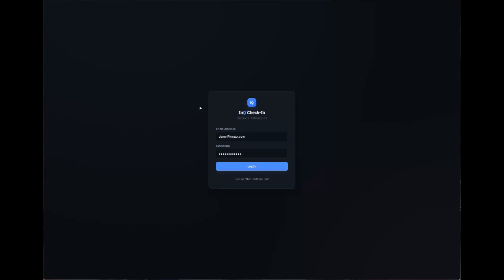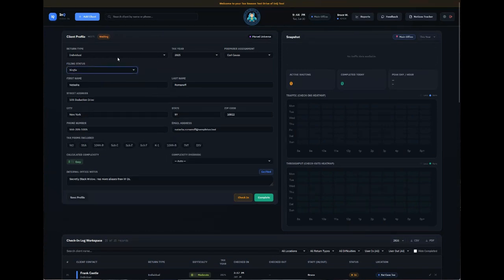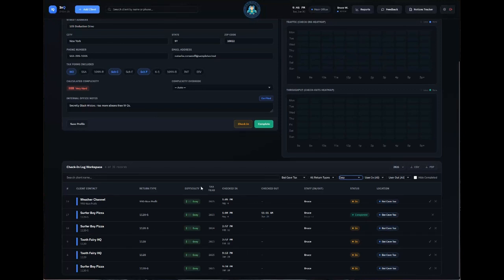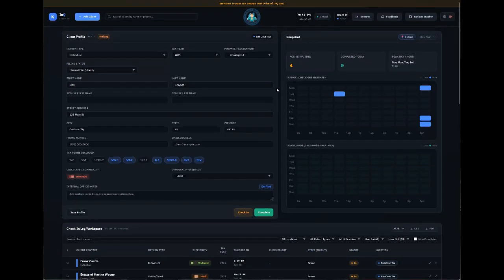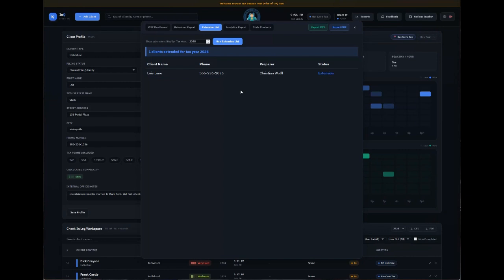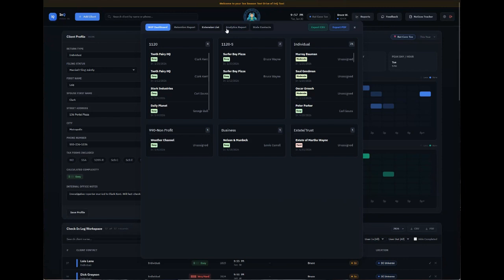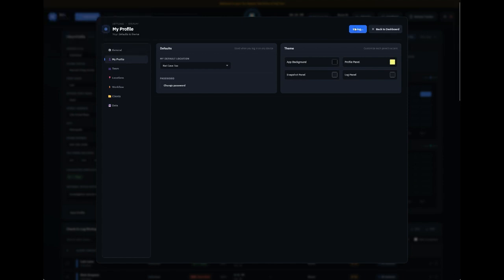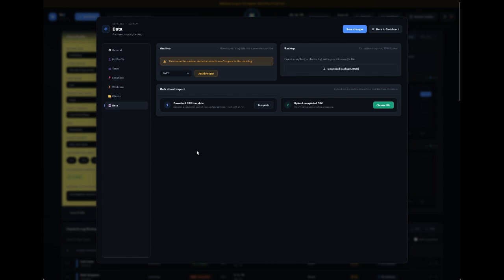InQ Check In Demo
Demo of InQ Check-in system for Tax Professionals.